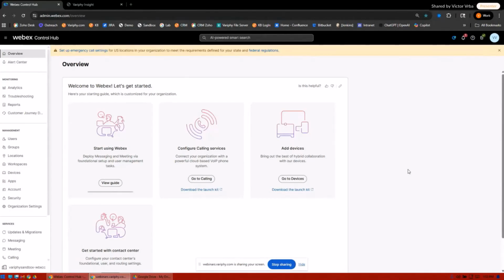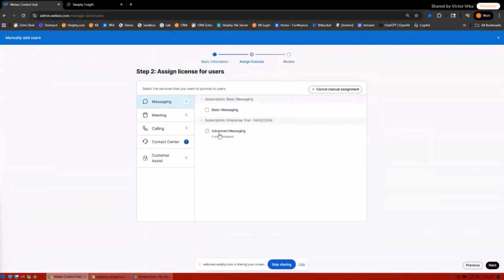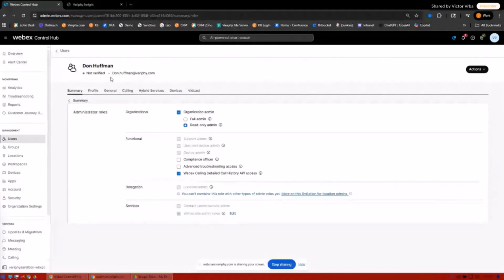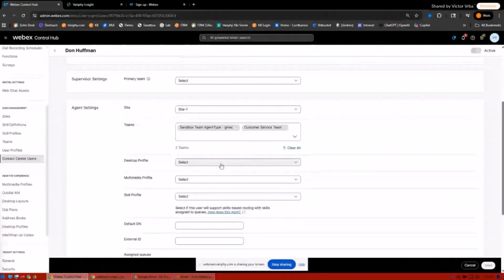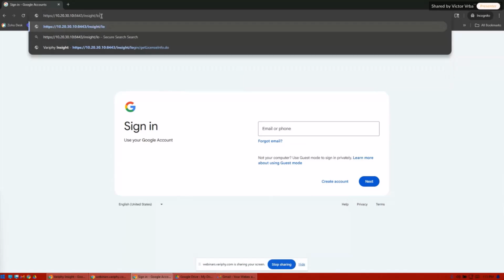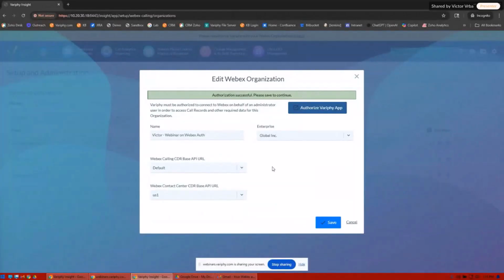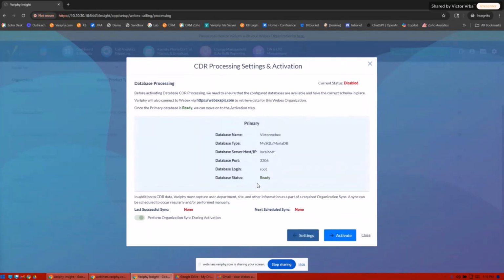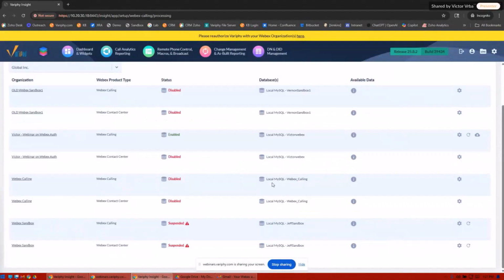Setting Up Your Webex Contact Center Org in Variphy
Join us to learn how to set up your Webex Contact Center Org in Variphy! Victor Vrba will guide you through configuring your Webex Organization, setting up users, and assigning Contact Center supervisors.